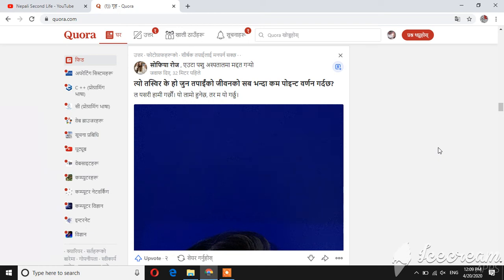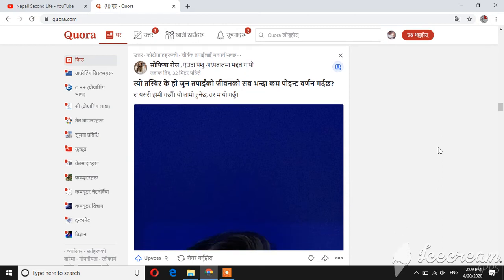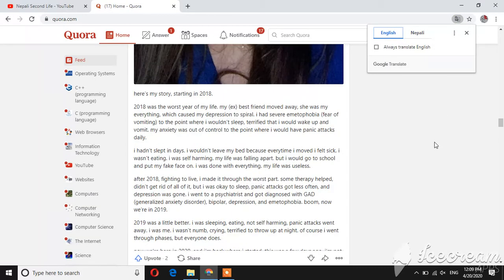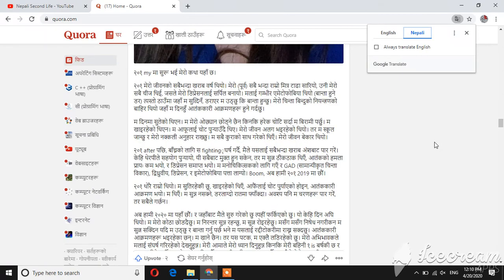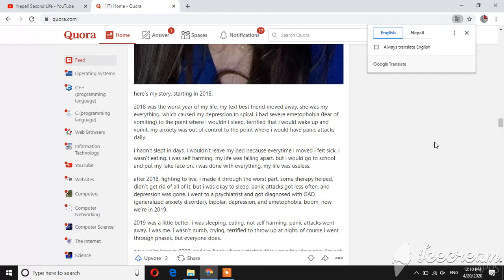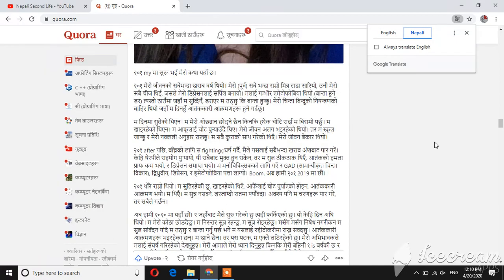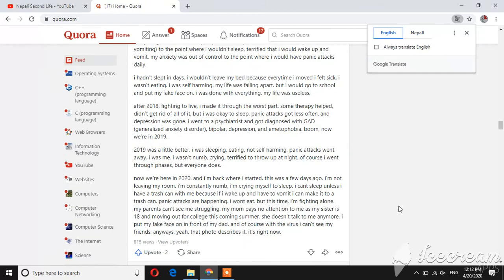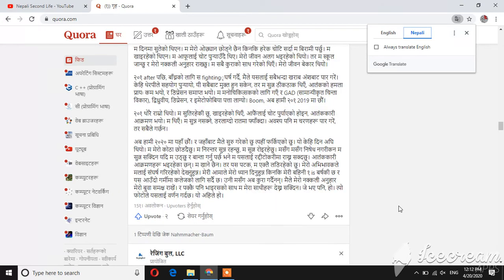त्यो तस्विर के हो जुन तपाईंको जीवनको सब भन्दा कम पोइन्ट वर्णन गर्दछ? - quora 3